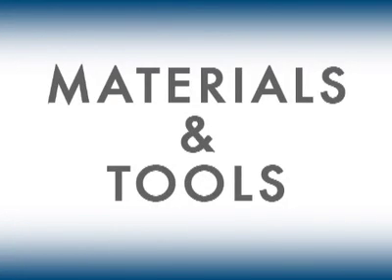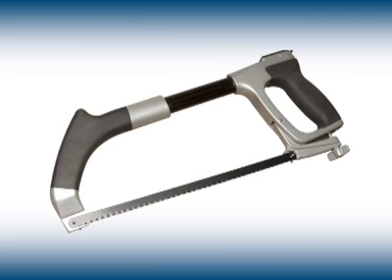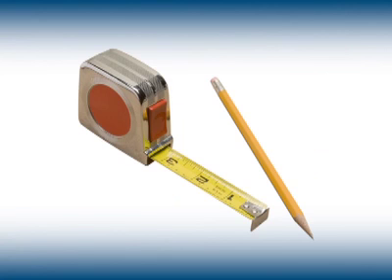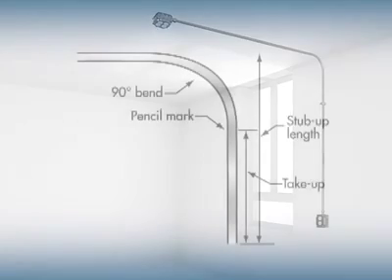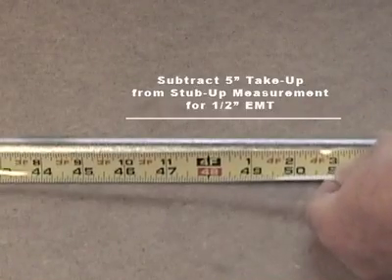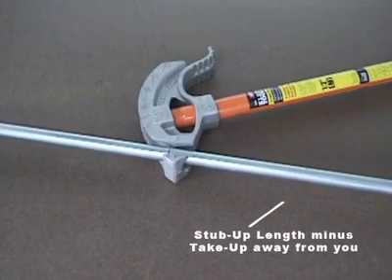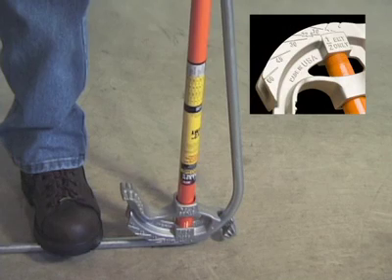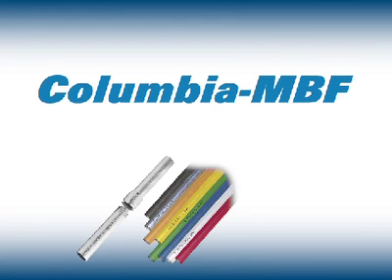Electrical Conduit Bending by Columbia-MBF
Learn how to bend electrical conduit, presented by Canadian electrical manufacturer Columbia-MBF.